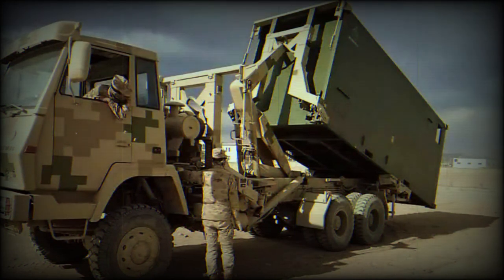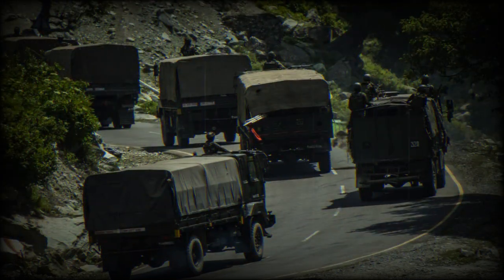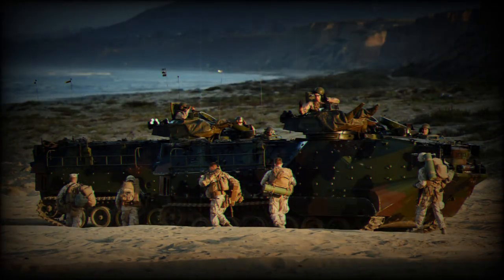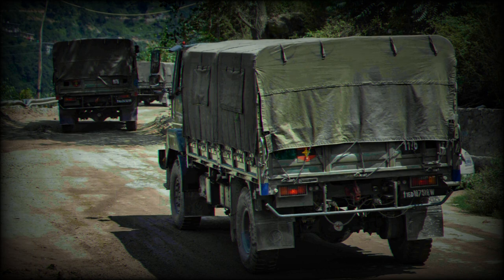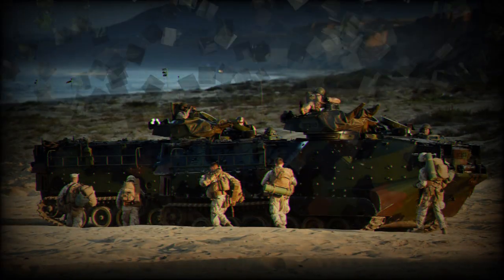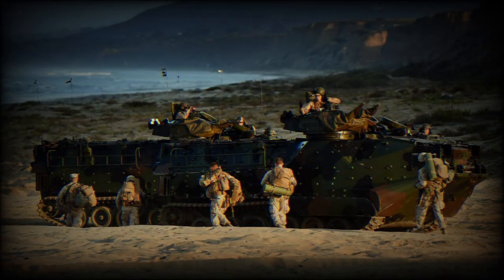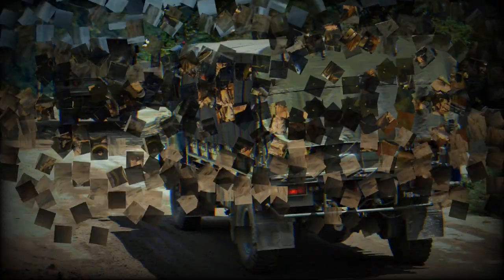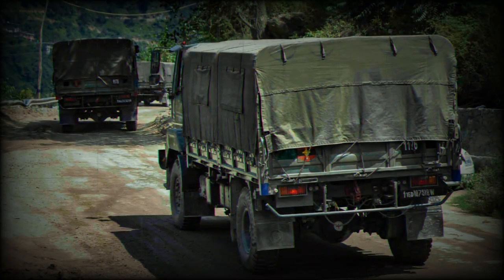PLA Chinese Army deploys new support equipment to enhance combat training in Qinghai-Xizang Plateau